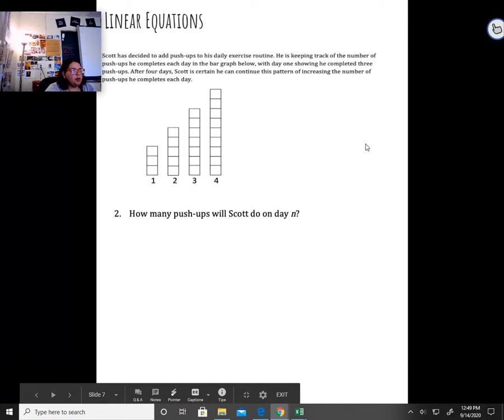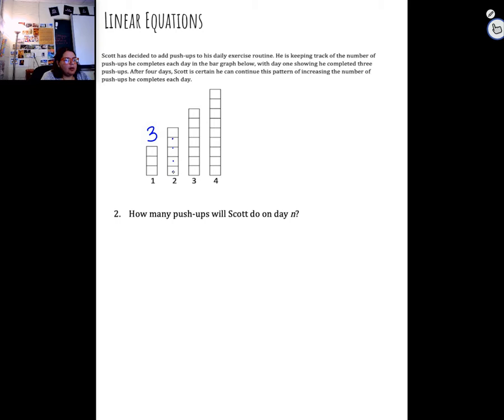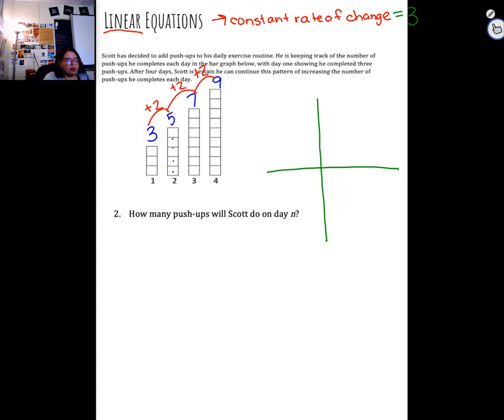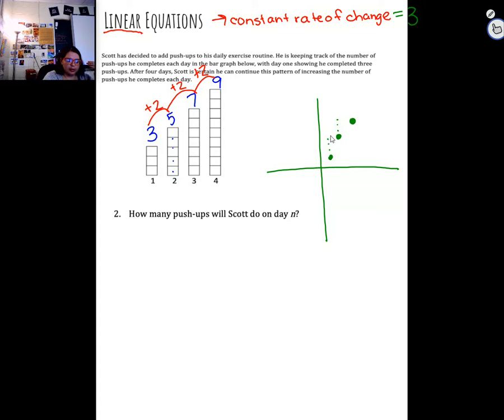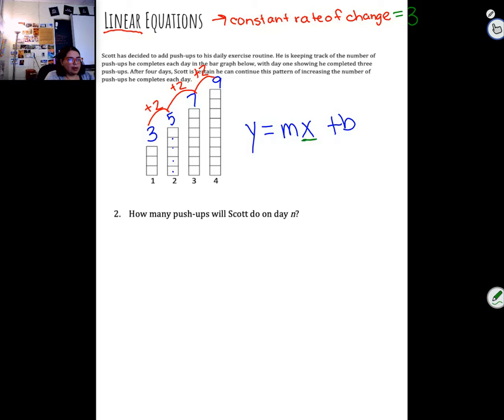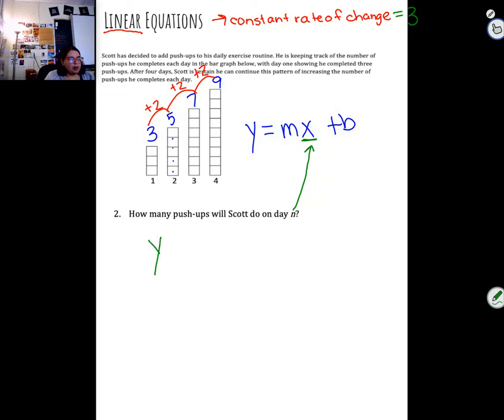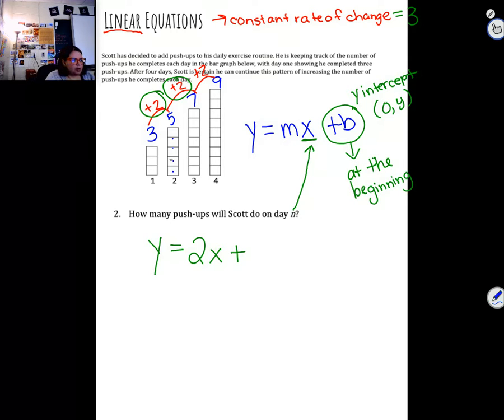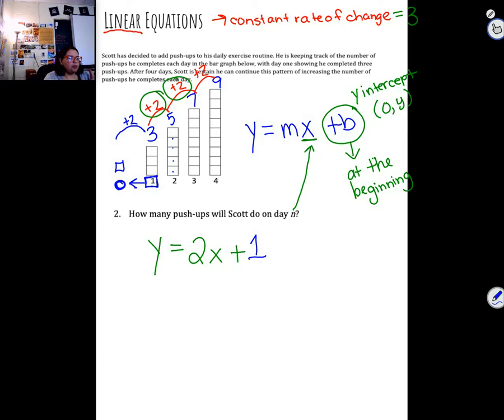Scott's Pushups as a Linear Equation